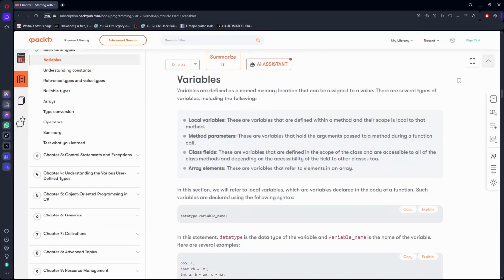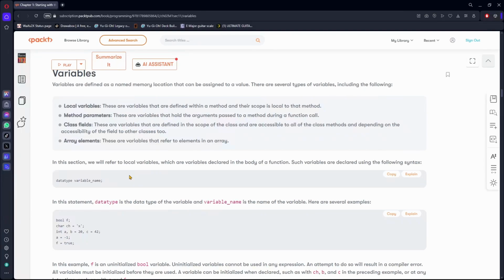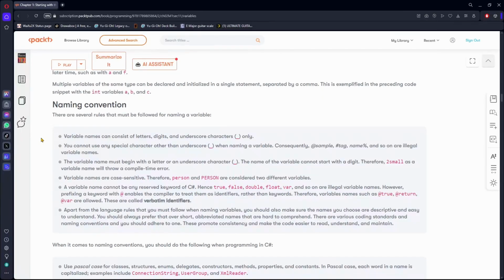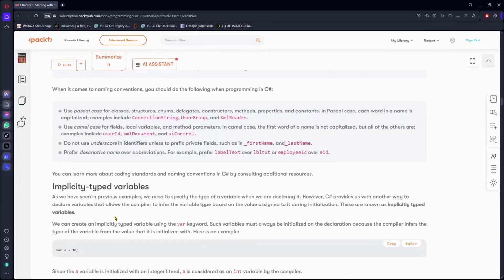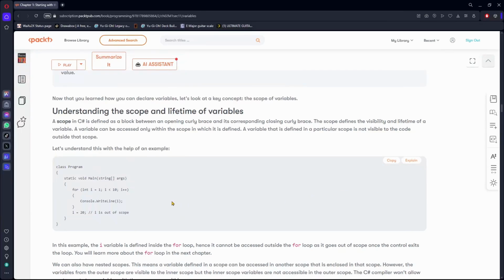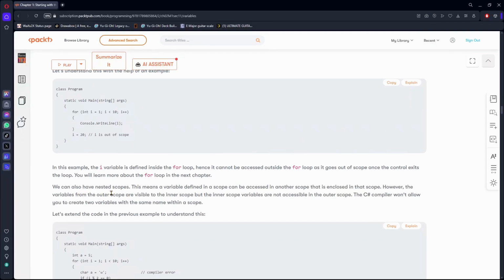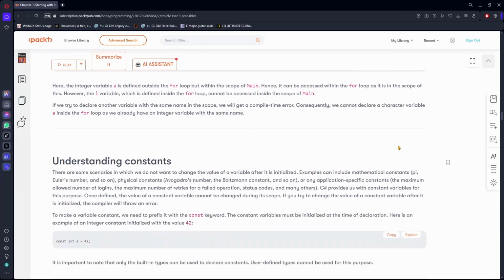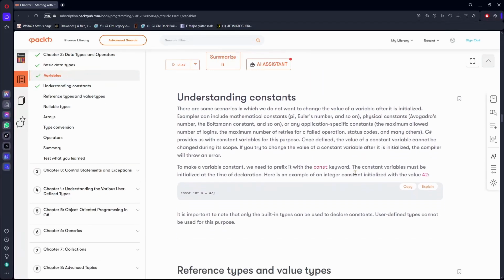Learn C # Programming Part 3